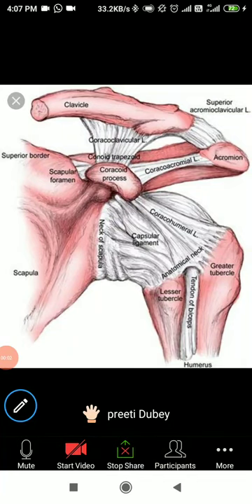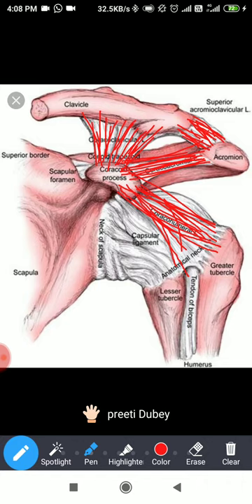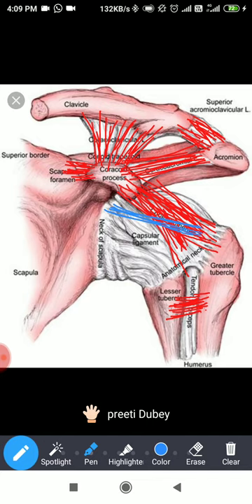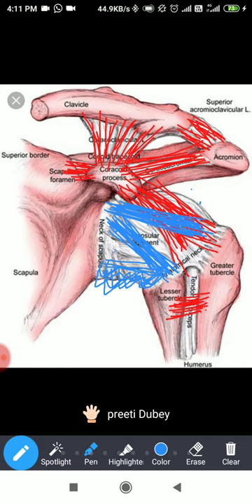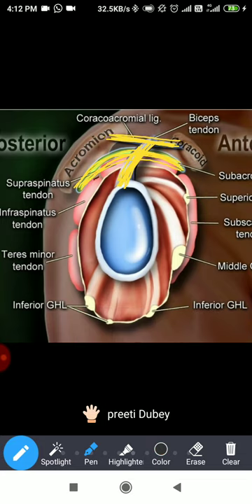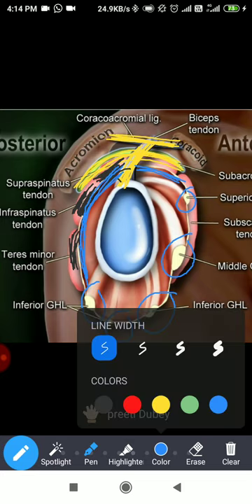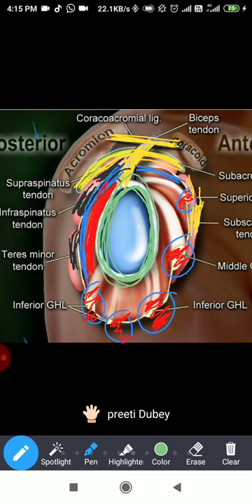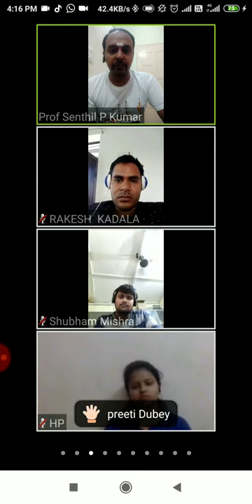Shoulder Ligaments Anatomy